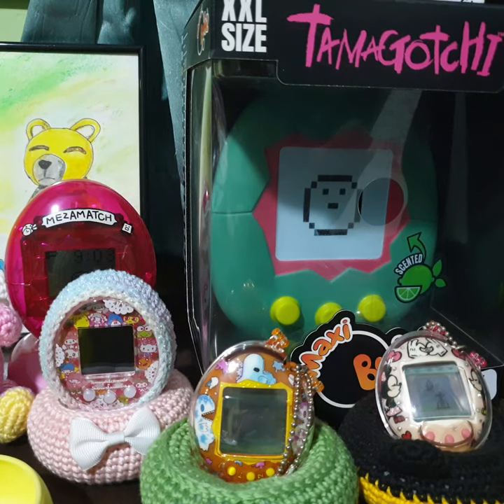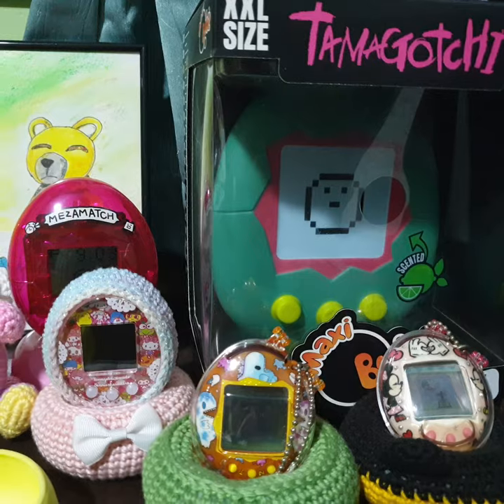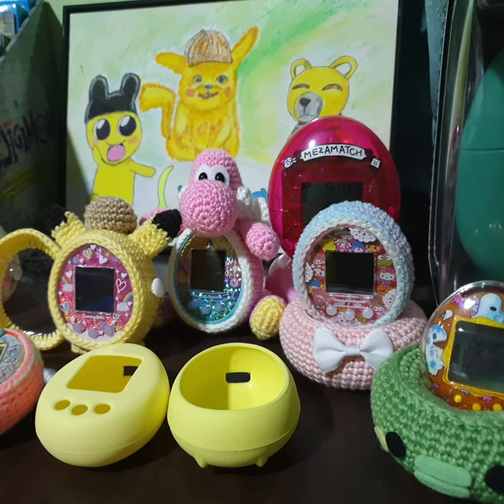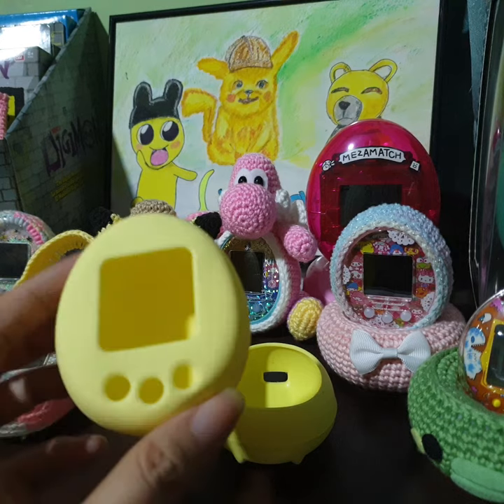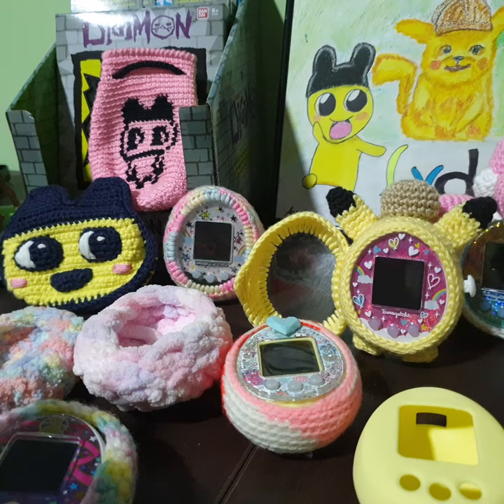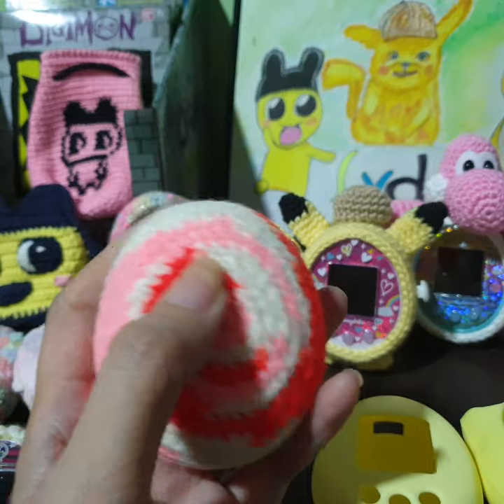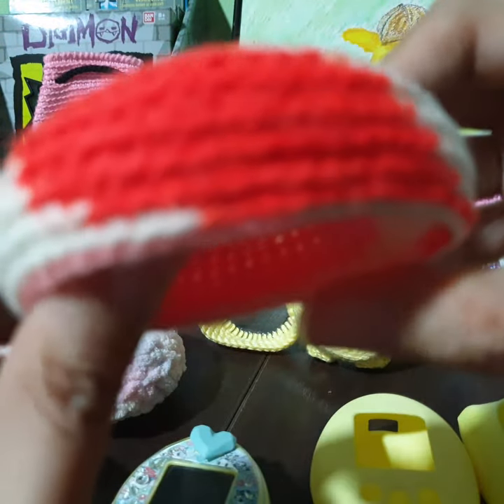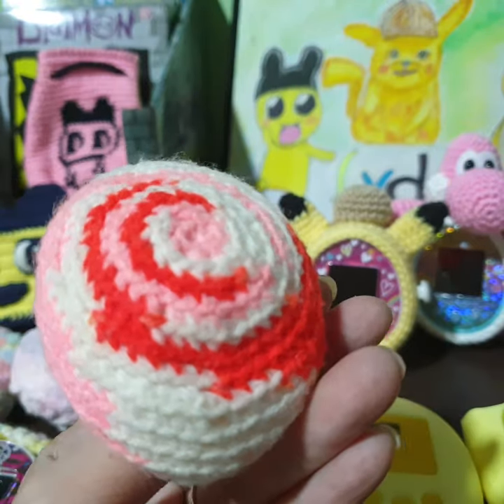Tamagotchi cases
Tamagotchi accessories